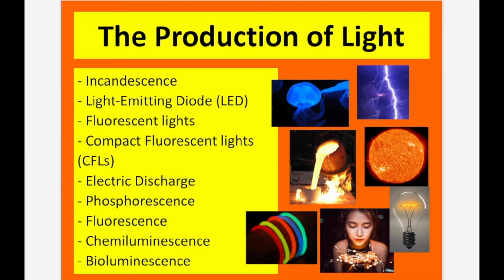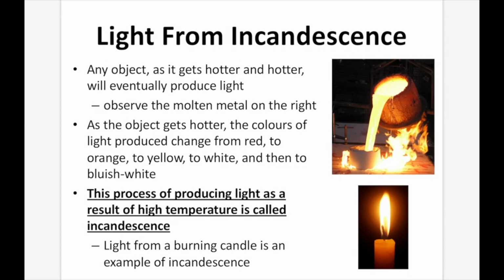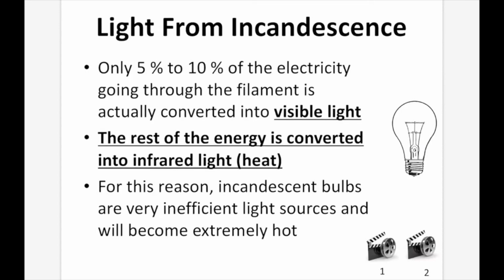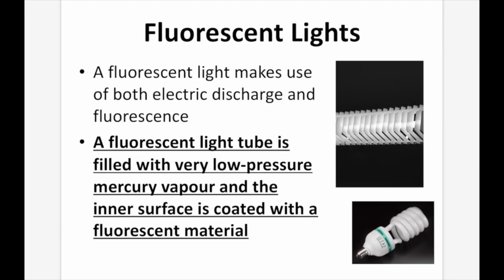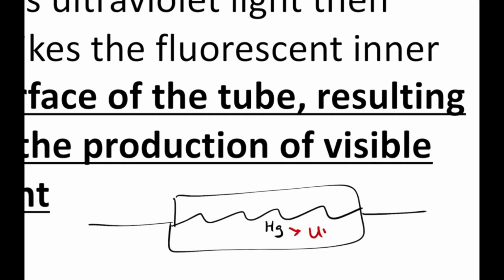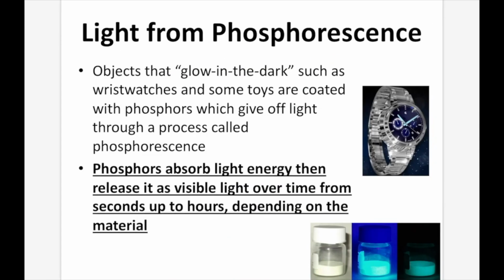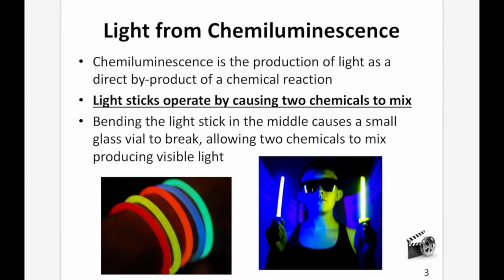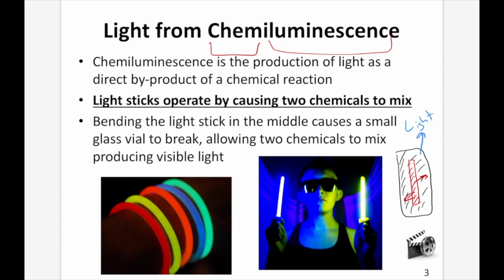How Light is Produced Lesson - Optics Lesson - Grades 9-10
How Light is Produced Lesson

In order, the lesson covers:
- Incandescence
- Light-Emitting Diode (LED)
- Fluorescent lights
- Compact Fluorescent lights (CFLs)
- Electric Discharge
- Phosphorescence
- Fluorescence
- Chemiluminescence
- Bioluminescence